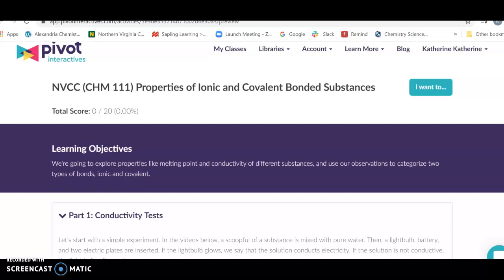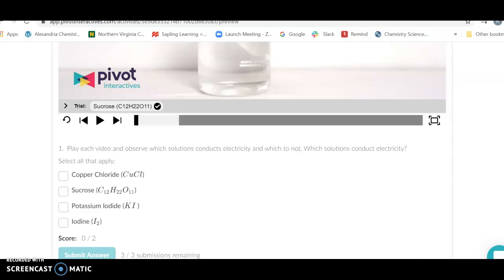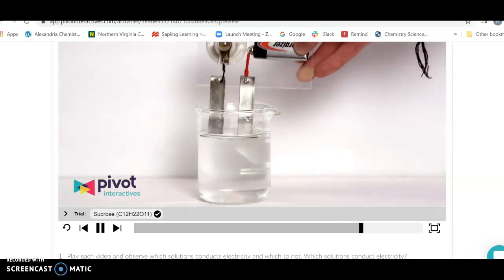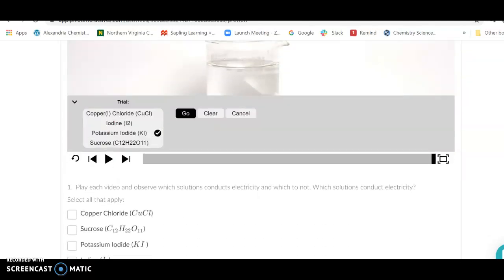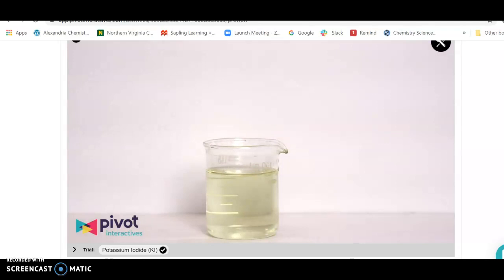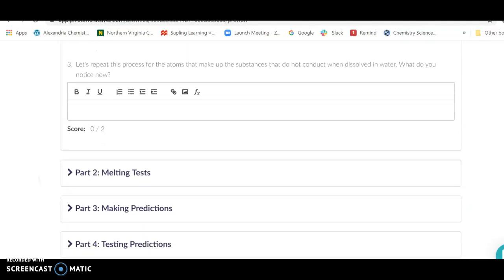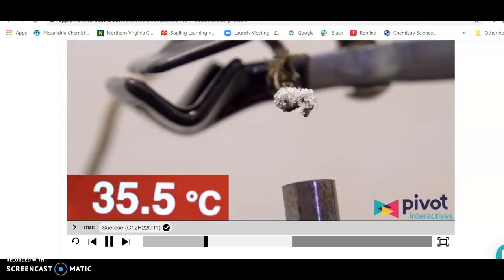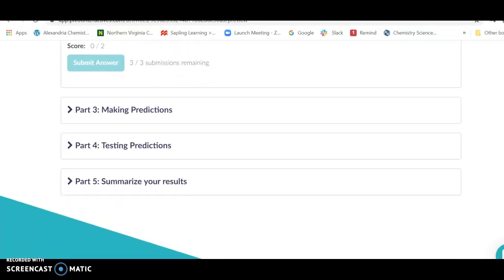Properties of Ionic and Covalent Cpds Pivot Interactives